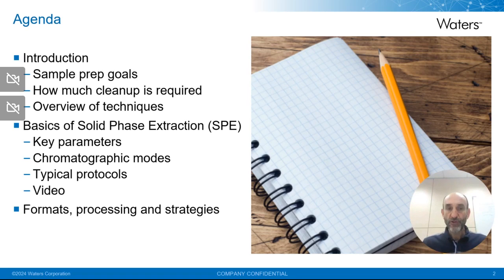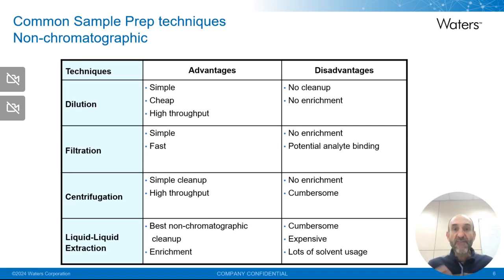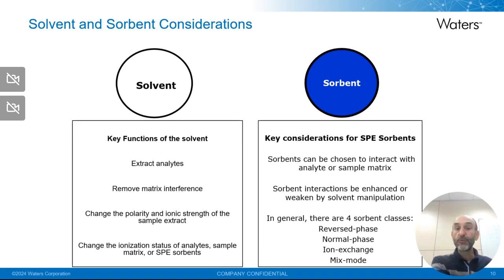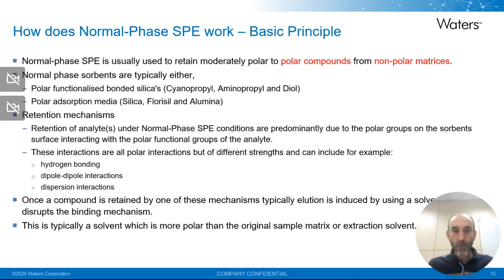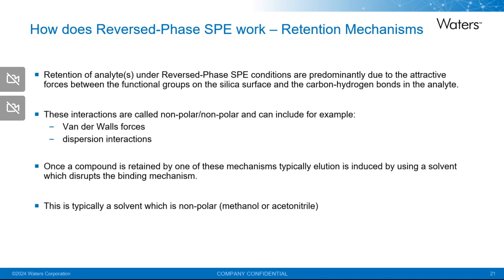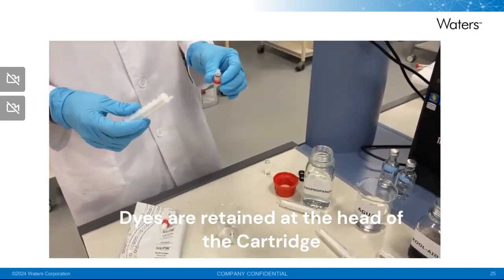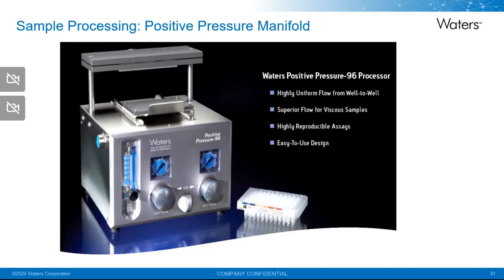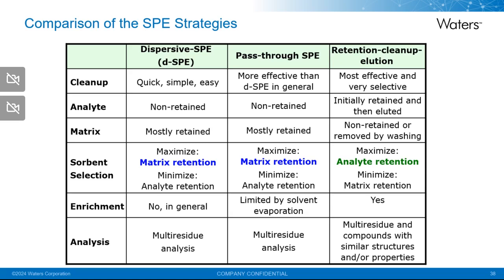Solid Phase Extraction. Theory and Overview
This video introduces some of the basics of solid phase extraction, and the ways in which samples must be handled and modified to make them amenable to a particular HPLC analysis.